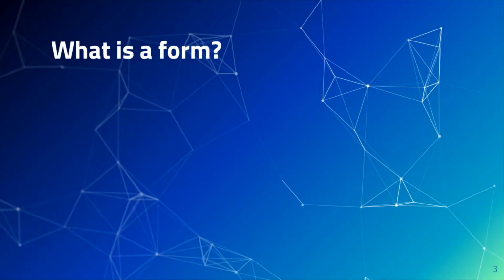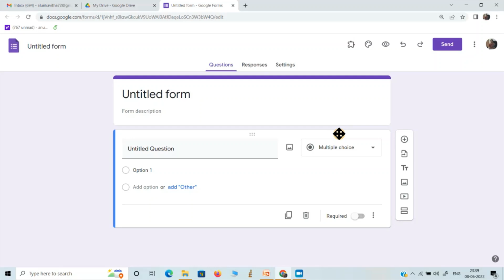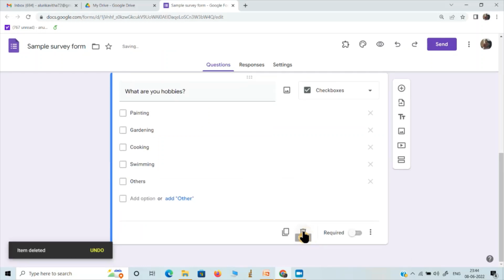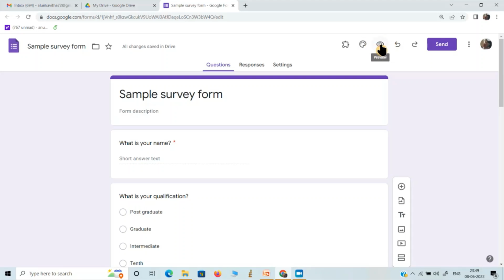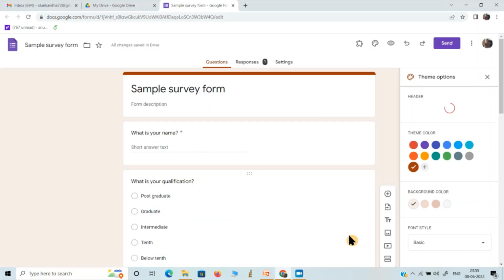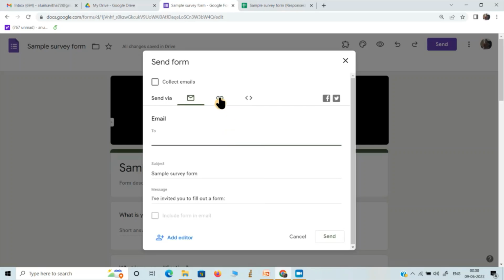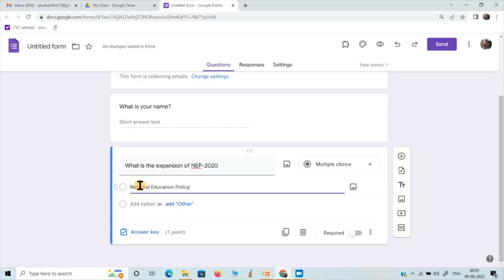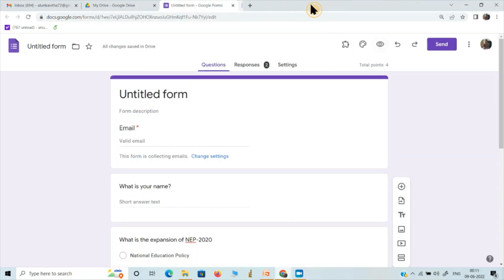topic :- "Google forms" by - Dr. A.V. Kavitha